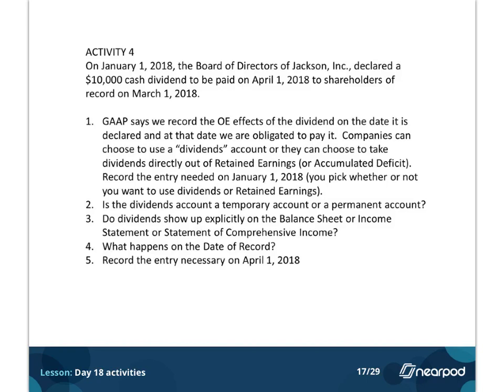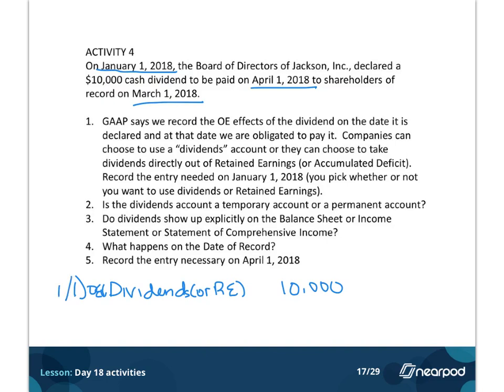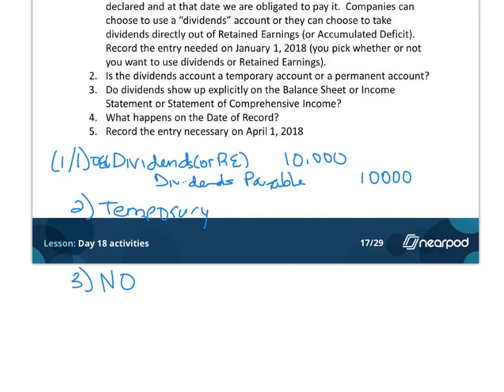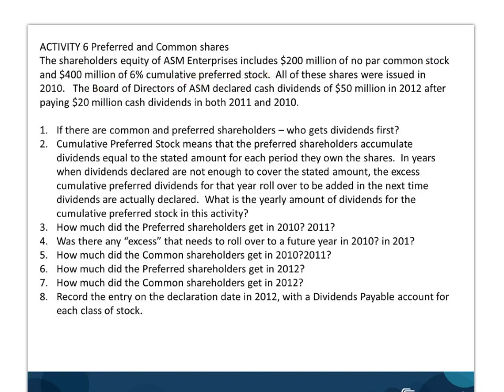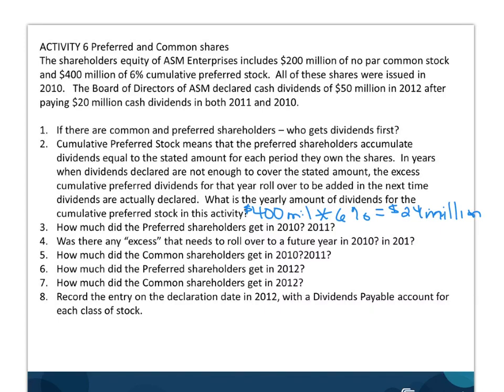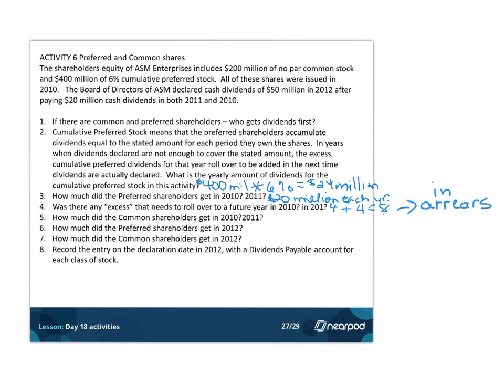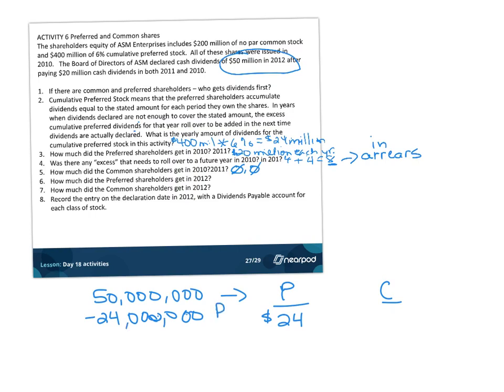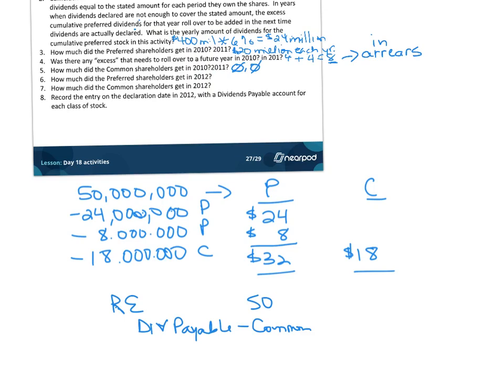Cash Dividends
Common and cumulative preferred cash dividends covered here